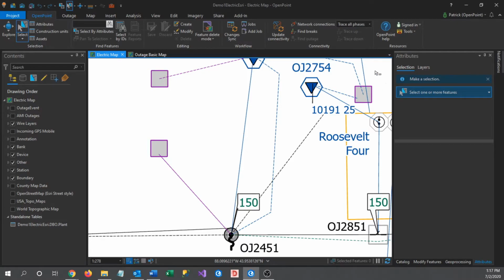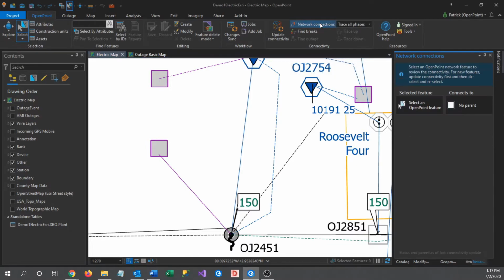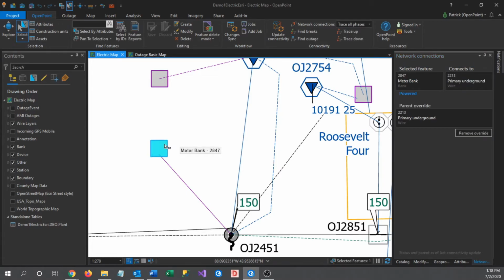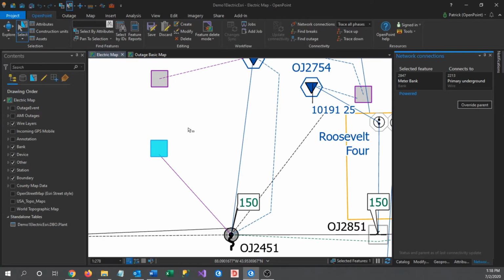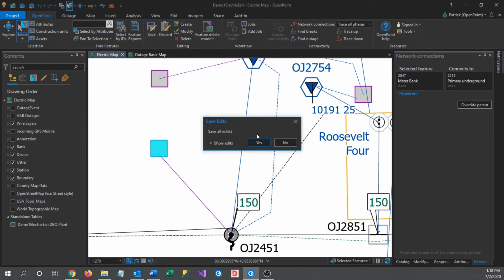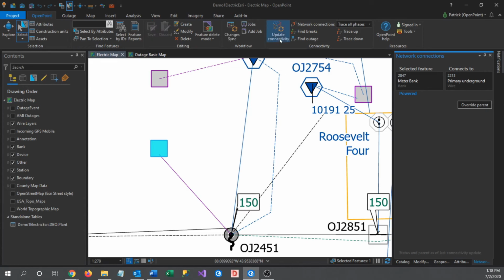Removing Existing Connectivity Overrides in OpenPoint Map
This video shows off removing an override on an existing feature in OpenPoint Web. There are times when you need to remove an override and allow connectivity rules to take over again and luckily it's an easy fix to do.